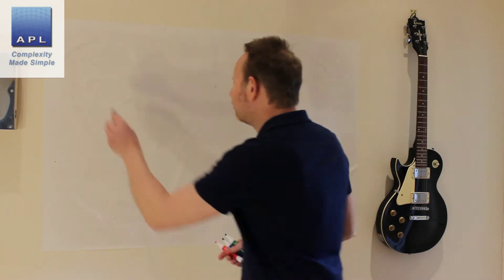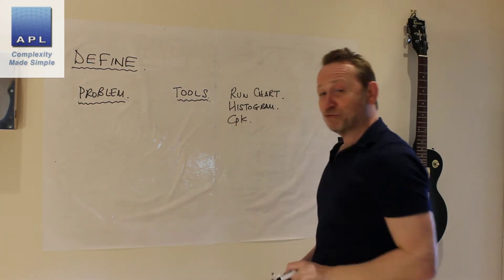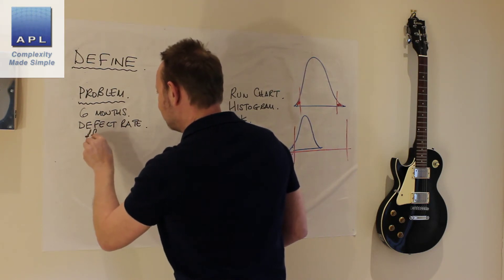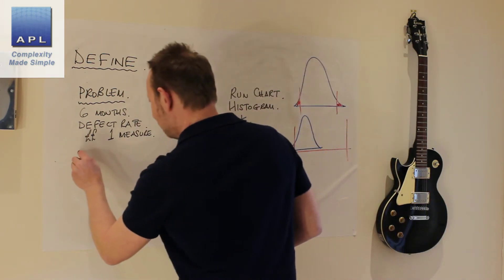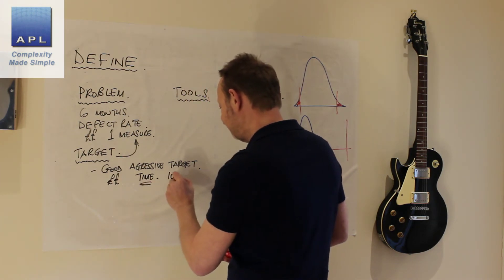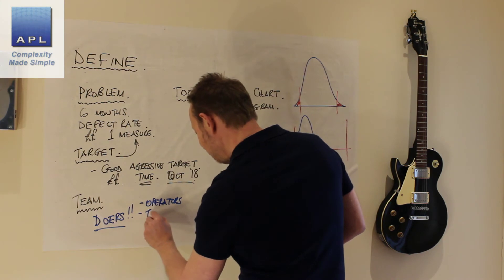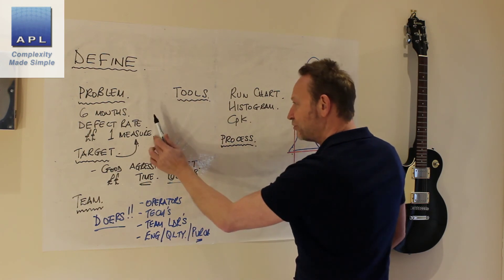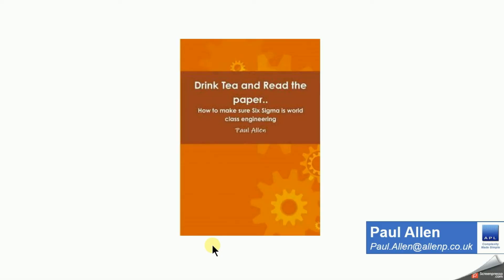Define Phase - Six Sigma Projects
A Simple Explanation of the Define phase including the common tools and principles you need to use.
Lean Six Sigma
Six Sigma